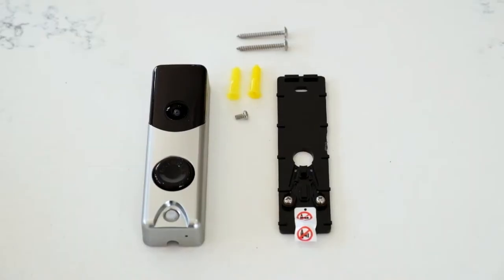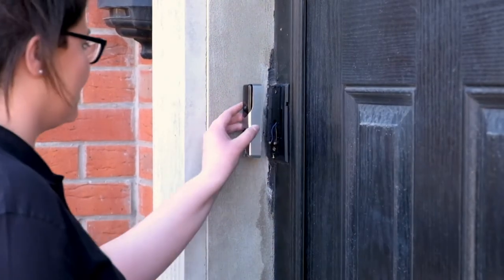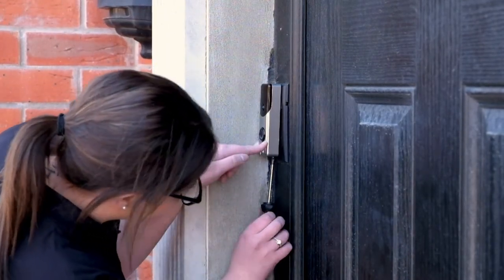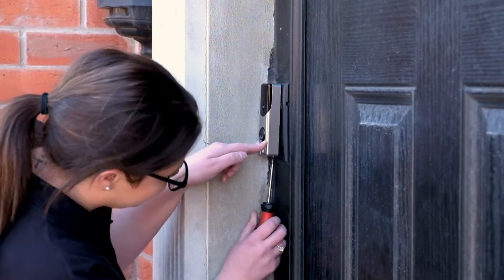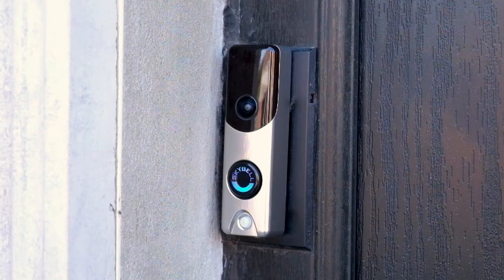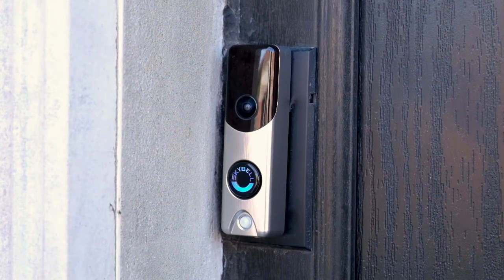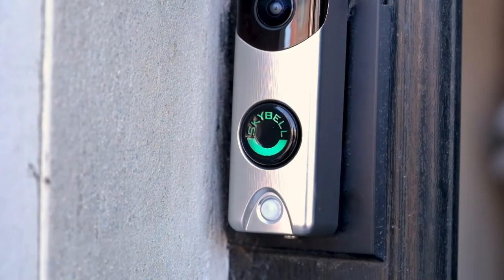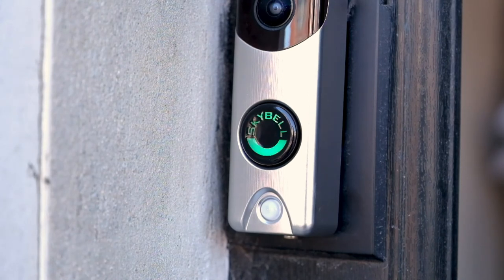How to Install your GoKonnect Video Doorbell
Our company is a young, new and exciting Home Automation & Smart Home Security Provider. We have partnered with the leading American Smart Home software corporation, Alarm.com, who develop and provide superior Smart Home solutions to over 1 million homes.

Now available in Ireland, you can join the revolution in Konnecting Homes.